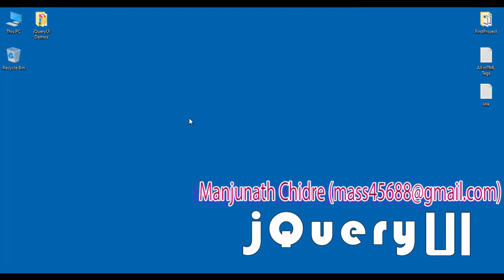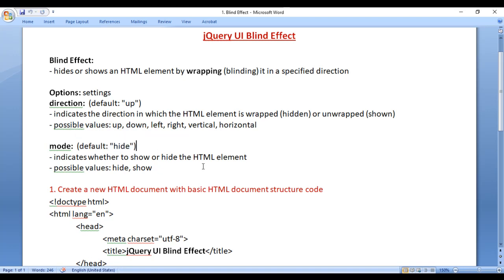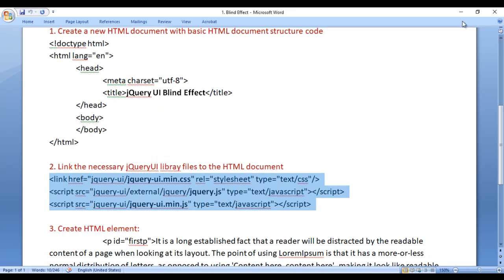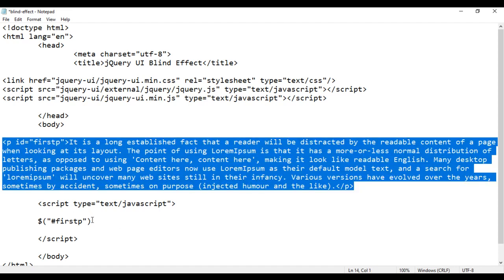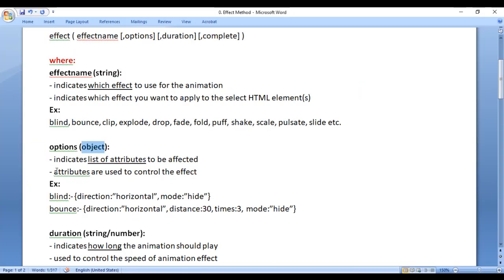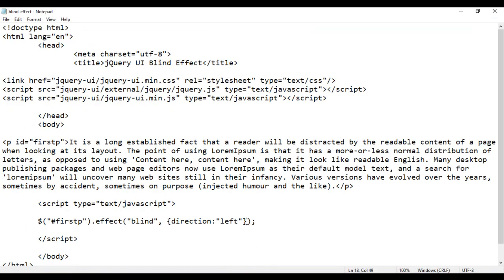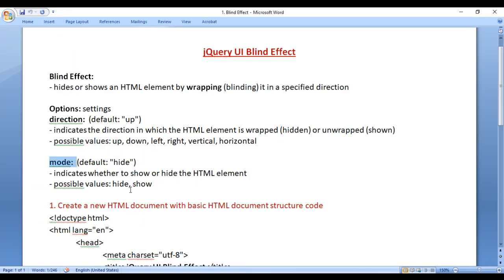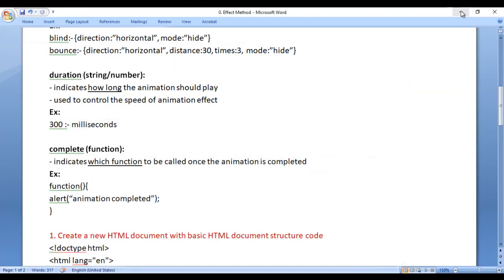jQuery UI Blind Effect - jQuery UI Tutorial 21 🚀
► Discover how to use the jQuery UI Blind Effect to create smooth, animated transitions for hiding and revealing elements. Learn how to customize its direction and speed for engaging visual effects on your website.